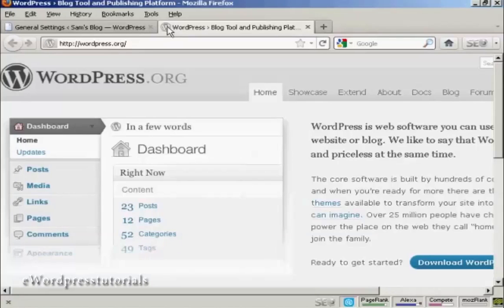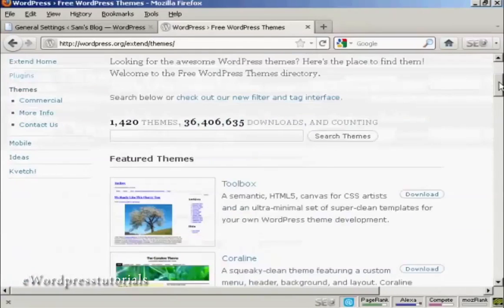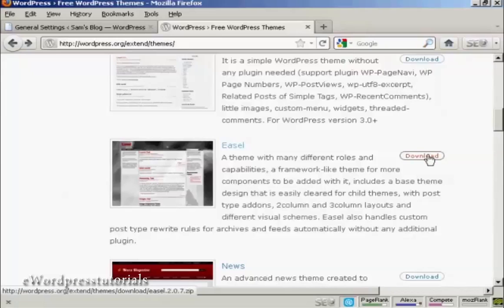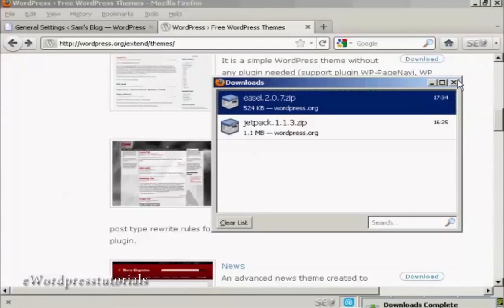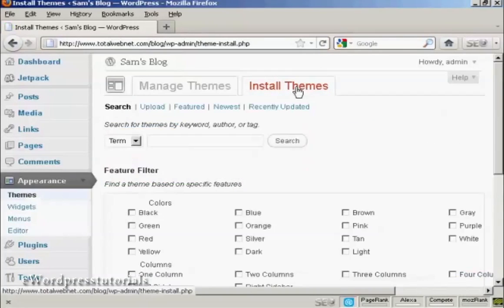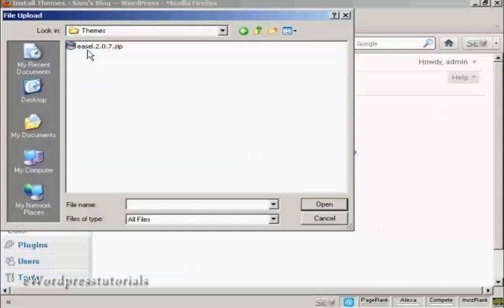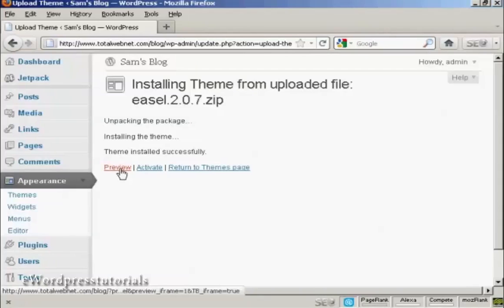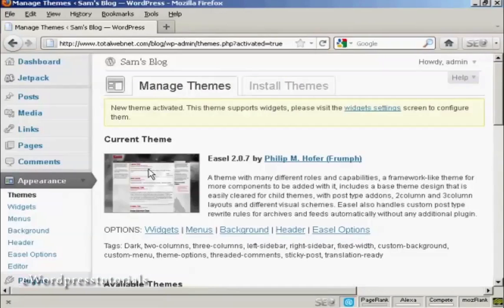How To Upload And Install Themes Manually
this video is about How To Upload And Install Themes Manually